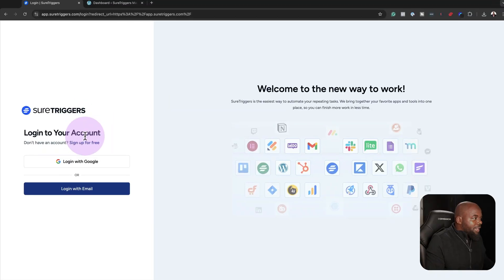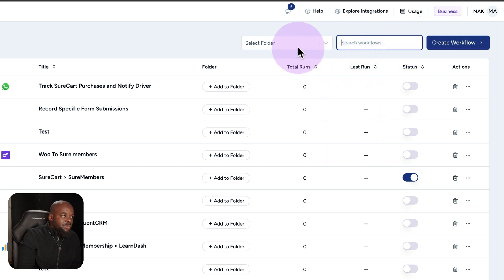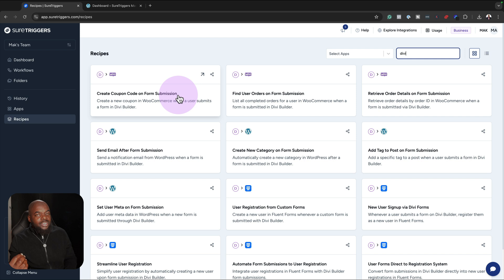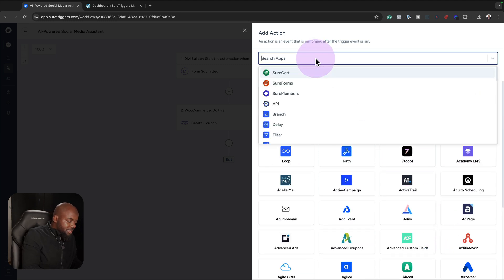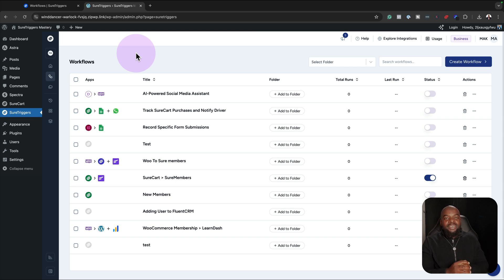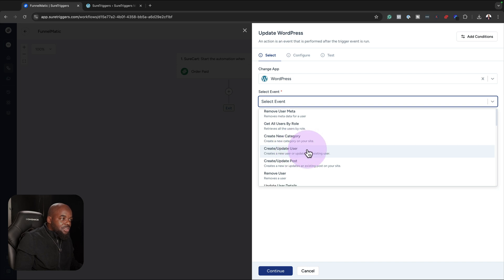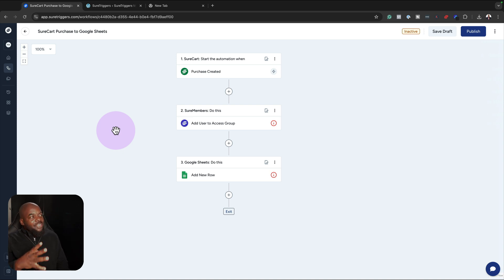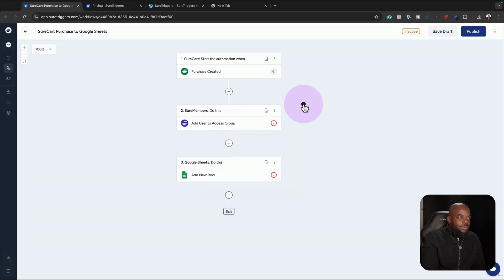SureTriggers Masterclass | Use SureTriggers Like A Pro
In this Suretriggers Masterclass, I show you how to use Suretriggers and by the end of this lesson, you will have mastered Suretriggers.